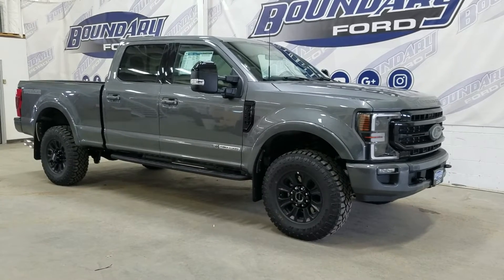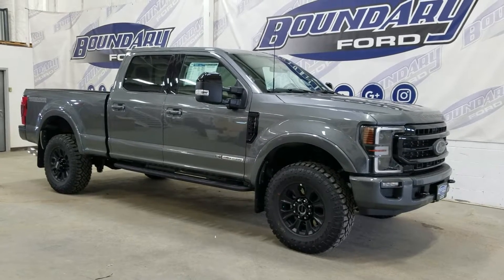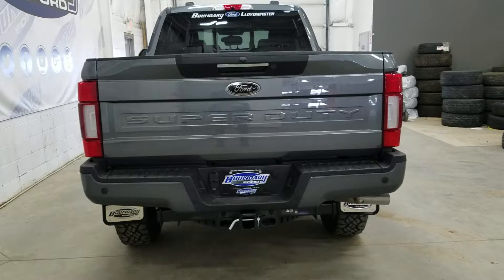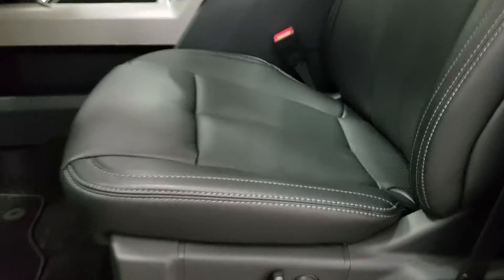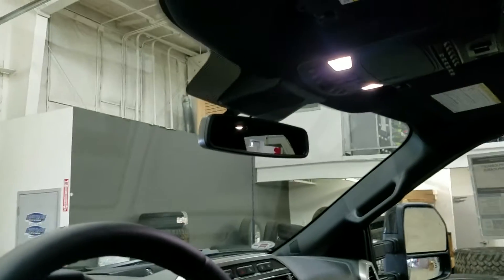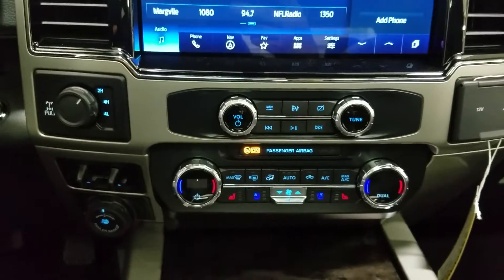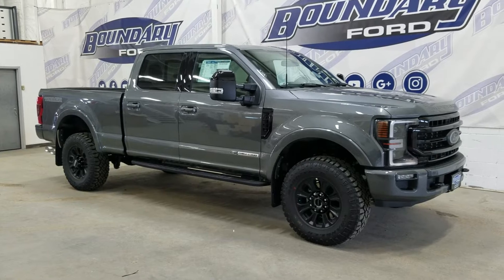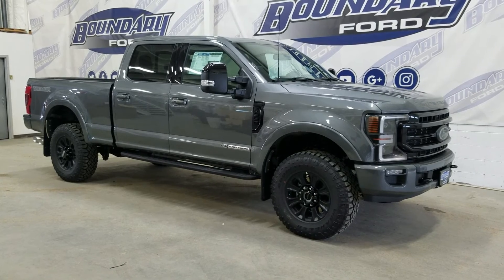All New 2022 Ford F-350 W/ 6.7L V8 Diesel engine Remote start overview l Boundary Ford 22T181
The ALL New 2022 Ford Super Duty F-350 Lariat with a Tremor Off Road Package is exactly what you've been looking for! Equipped with a 6.7L Powerstroke V8 Diesel engine paired to a 10 speed automatic transmission, there's nowhere this truck can't take you! The beautiful Carbonized Grey exterior is carried throughout and complimented by features to impress before you even climb inside including Lariat Ultimate Package, running boards, and reverse sensing system. The incredible features are carried to the interior and include leather seating, cruise control, SYNC, FordPass Connect and SO much more! The features are amazing, so stop in today to experience everything the 2022 Super Duty F-350 Lariat has to offer! Here at Boundary Ford we're prairie proud and we offer the best deals in the prairies!

Stock